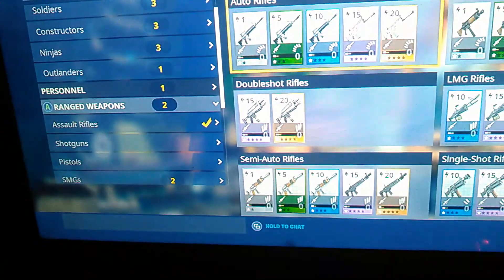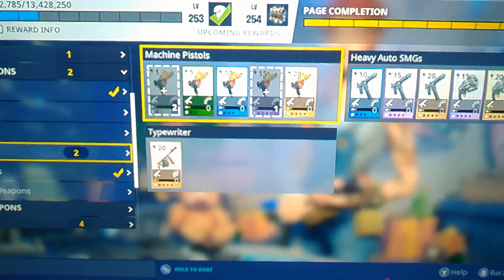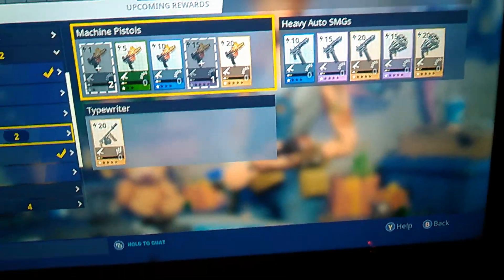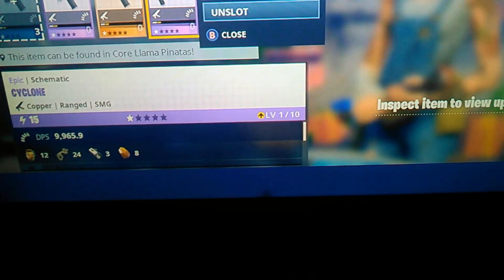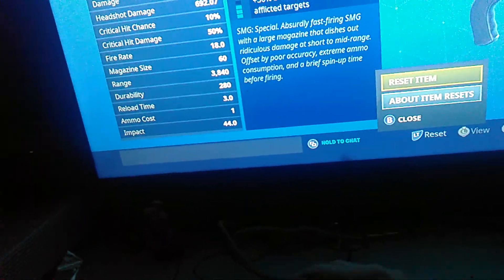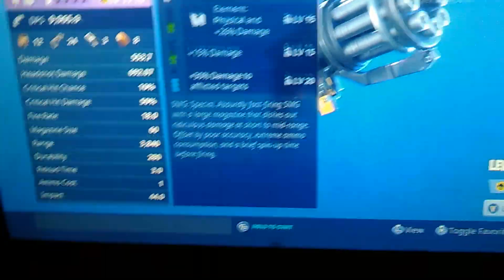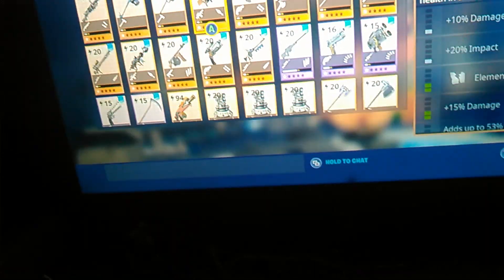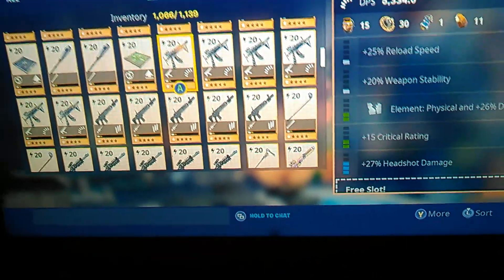Save the world glitch how get weapons with no last perk!!!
I seen by Dan7eh sub and more to him. Like and sub me too :)
JewshPlays